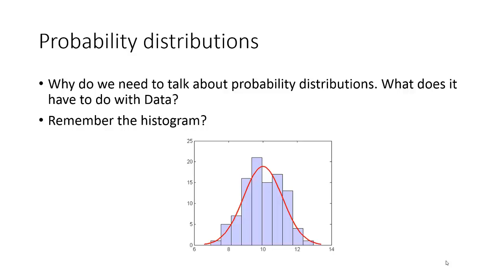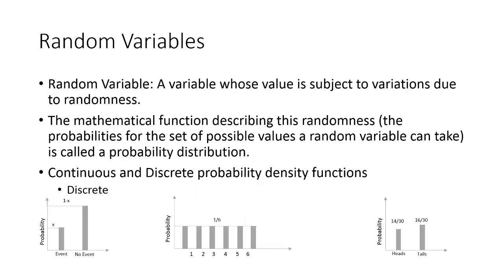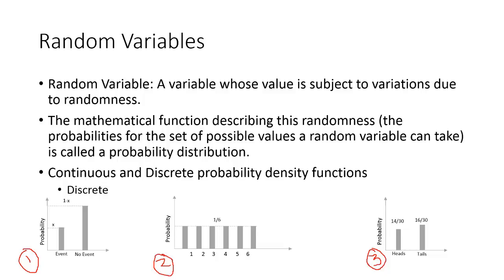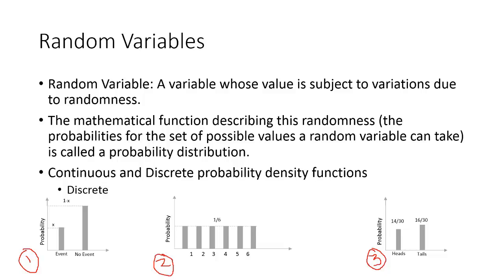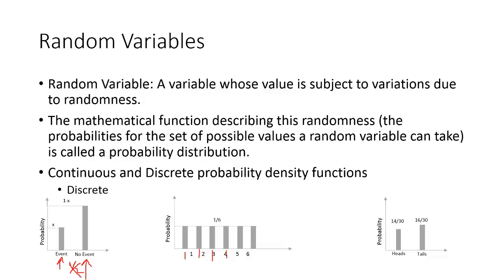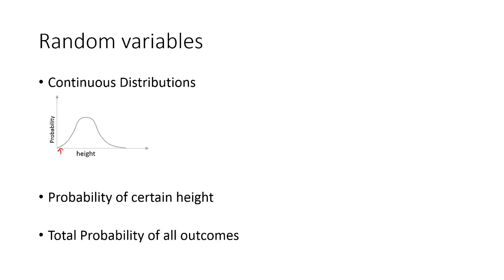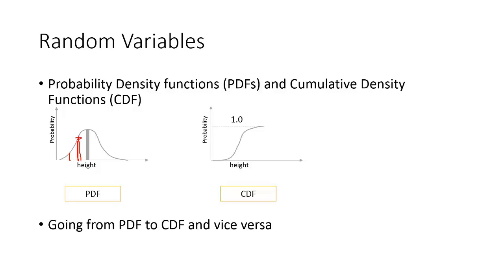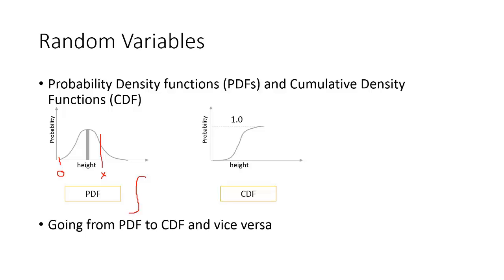Random Variables and Probability Distributions